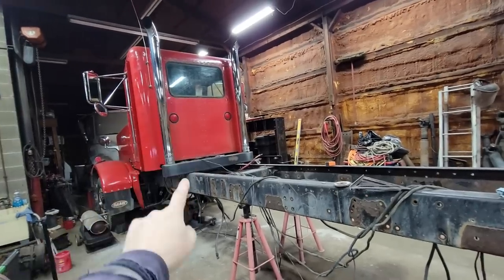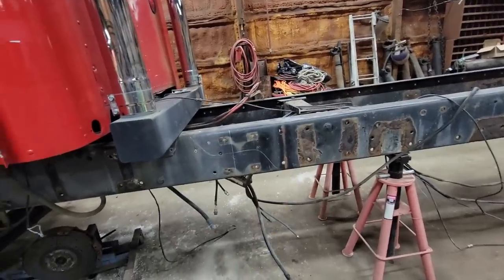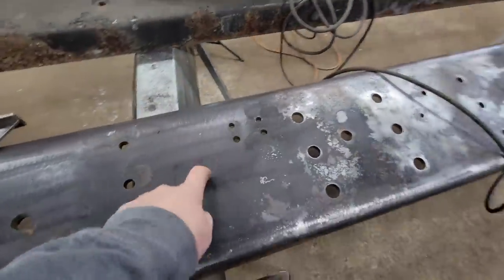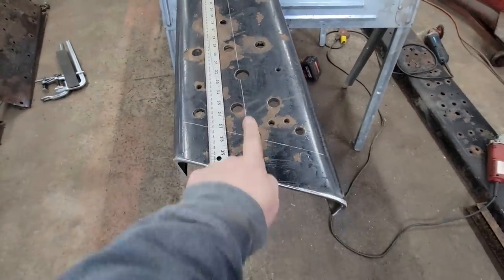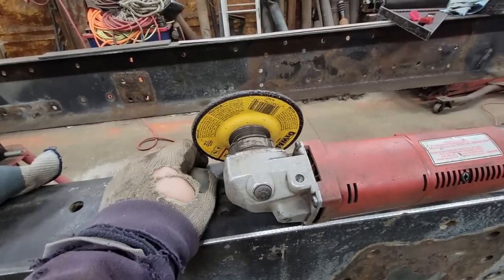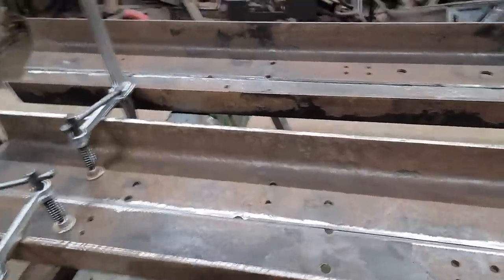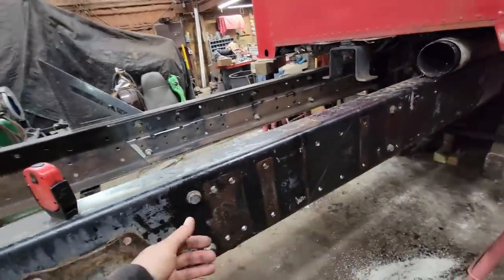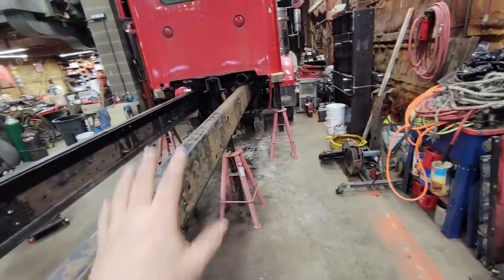PETERBILT 349 FRAME STRETCH PT2 BUILDING INSIDE LINERS OUT OF OLD TRUCK FRAME!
AS MOST OF MY BUILDS, I AM ALWAYS BUDGET CONSCIENCE. THIS BUILD IN PARTICULAR HAS AN ABSOLUTLEY LAUGHABLE BUDGET. I AM TRYING TO USE WHAT WE HAVE AVAILABLE TO CREATE WHAT WE NEED. IT MAY NOT BE IDEAL OR WHAT I WANT TO DO BUT IT IS WHAT WE NEED TO DO. I AM USING OLD TRUCK FRAME TO MAKE INSIDE LINERS FOR THE FRAME SPLICE. AS WELL AS AN OUTER FRAME LAYER FOR EXTRA SUPPORT. WE END THE VIDEO WHILE WE AWAIT THE ARRIVAL OF PETER ZILA OF USAWELDS.COM / HTP WELDERS. HE IS COMING TO BRING US A NEW WELDER TO TRY AND TEACH US HOW TO USE IT.